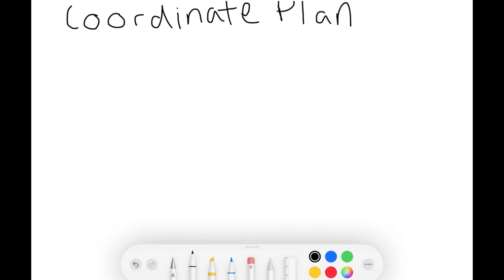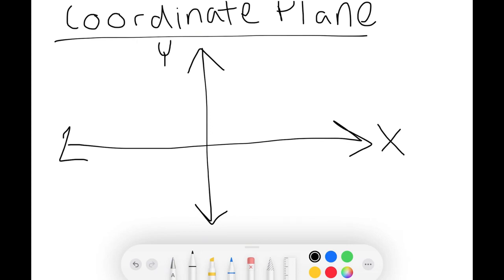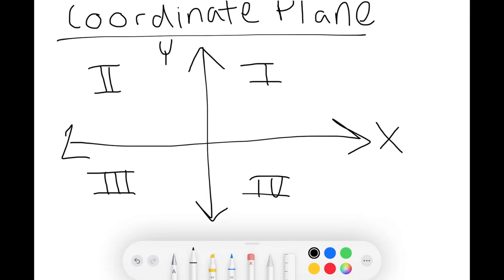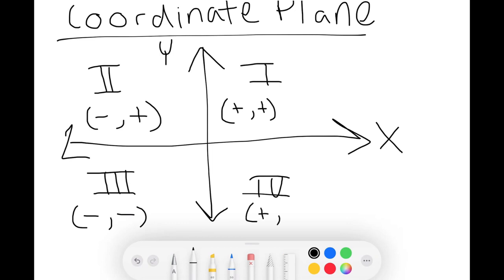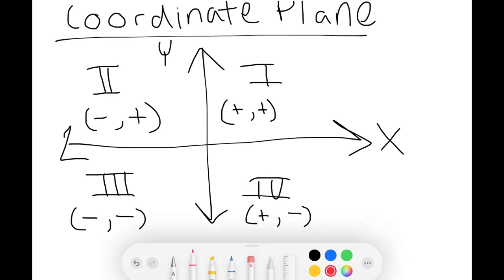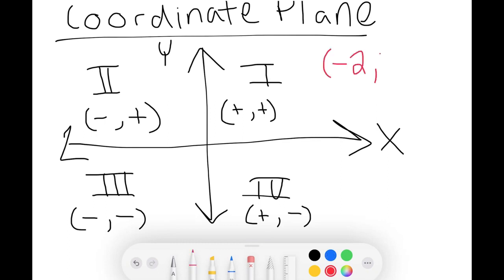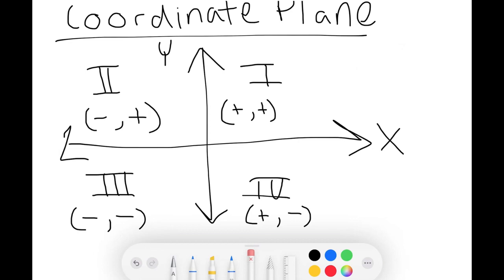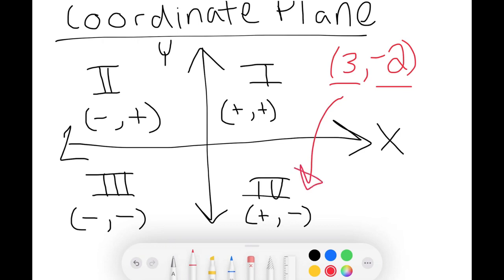Introduction to the coordinate system